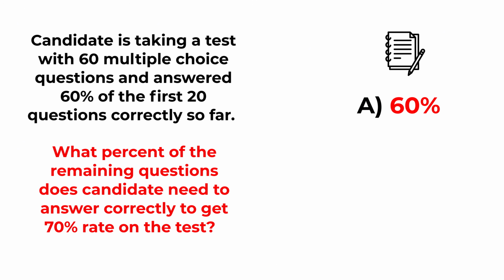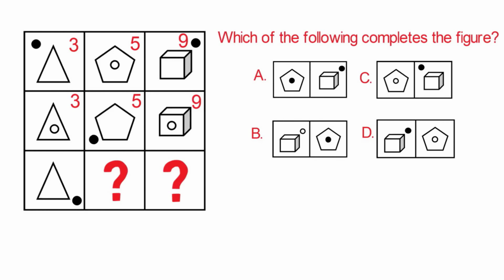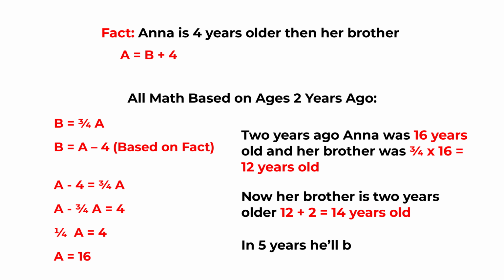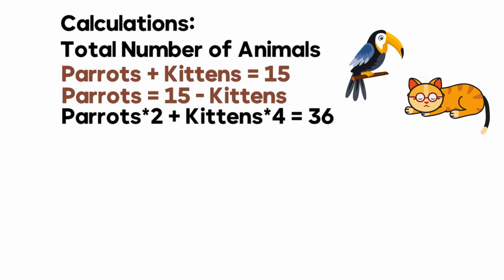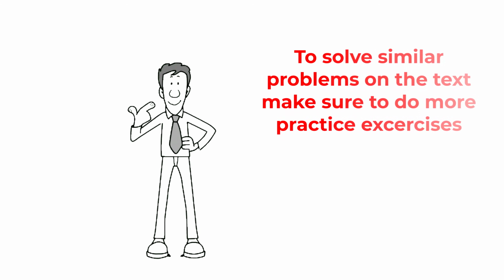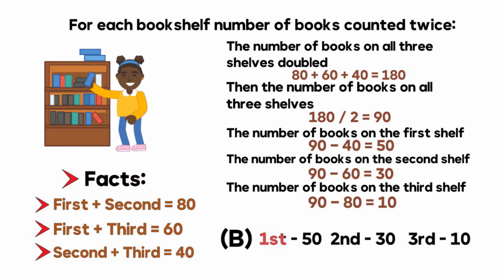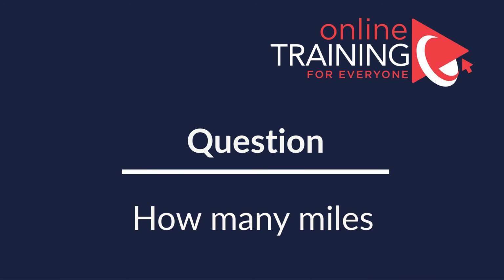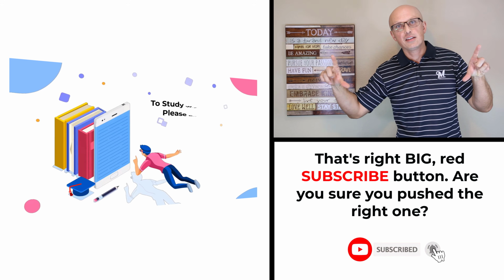Abstract Reasoning Test: Questions and Answers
Learn how to get ready for Abstract Reasoning test that you might encounter as part of employment process. In this tutorial you will learn typical assessment exercises, asked during interview assessment test.

- [Download PDF EBook] Top 50 Numerical Reasoning Test Questions and Answers